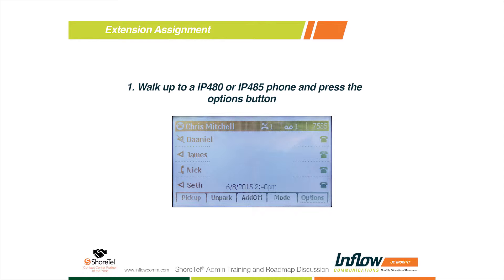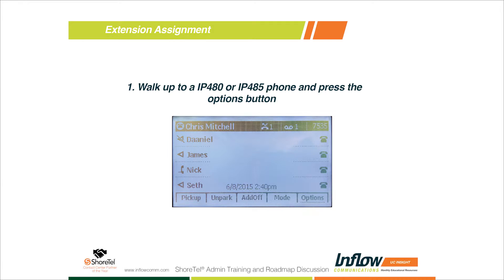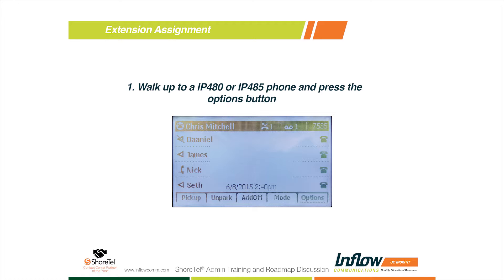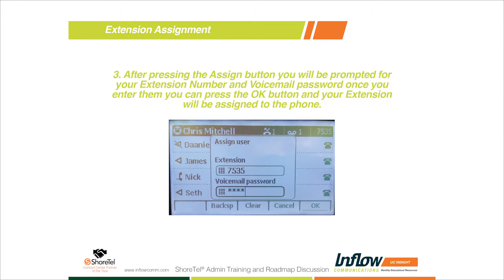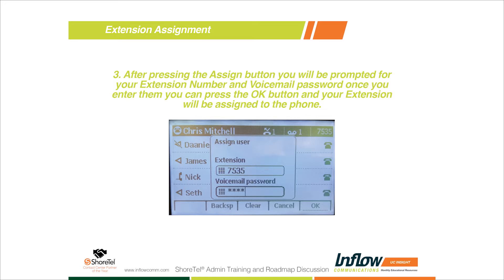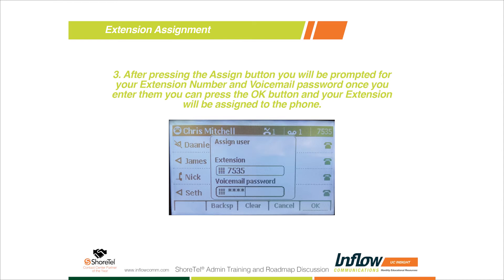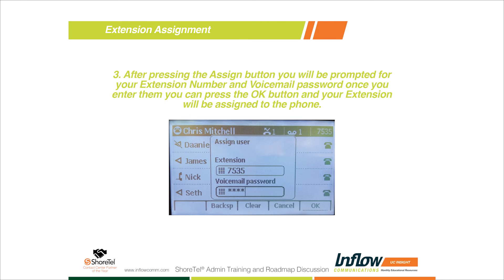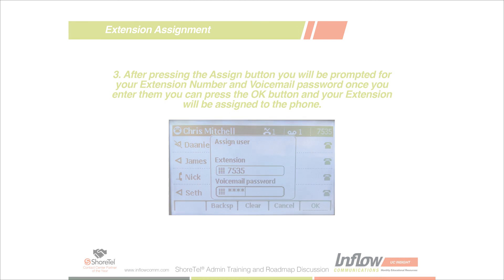How to Set Up ShoreTel Extension Assignments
In this segment we explore the wonderful world of extension assignments. We provide a detailed look into how to configure your ShoreTel system, what phone models work, and how to assign those phones to receive extension assignments.